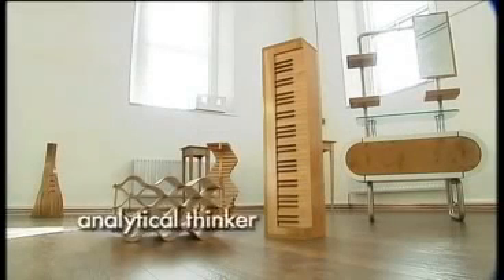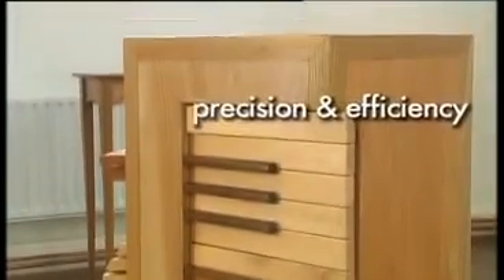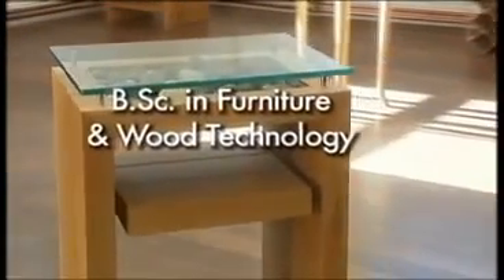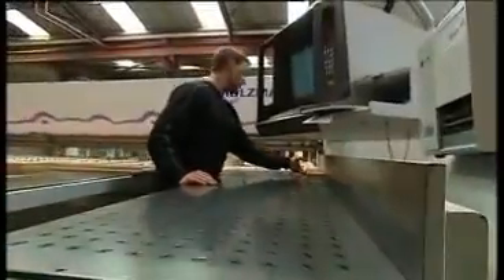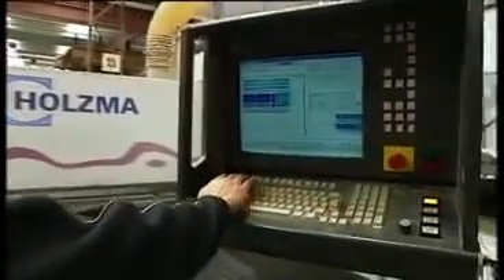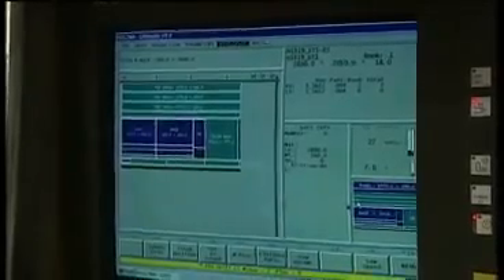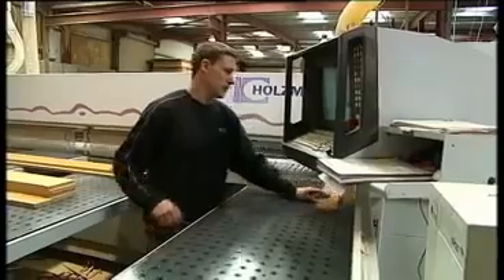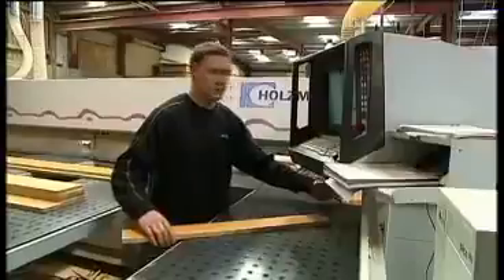BSc in Furniture & Wood Technology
GMIT Letterfrack campus is the National Centre of Excellence for Furniture Design and Wood Technology.

It has been synonymous with the study of furniture design since 1987. We offer honours degrees specialising in:

- Furniture design and manufacture.
- Furniture and wood technology.
- Teacher education (construction studies and DCG).